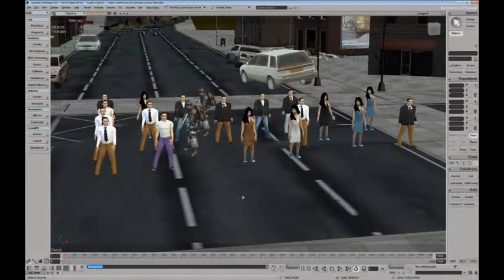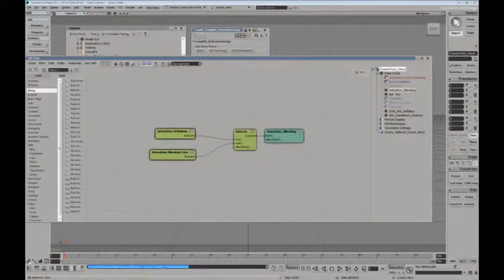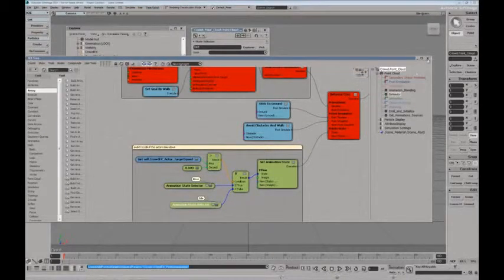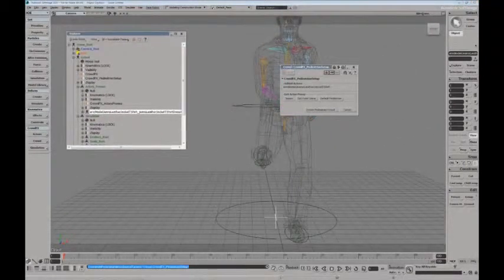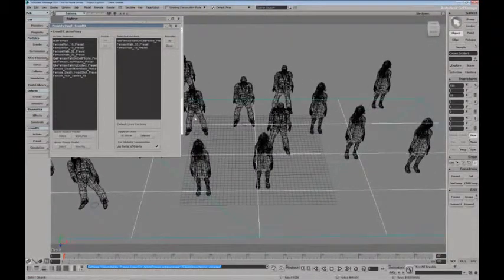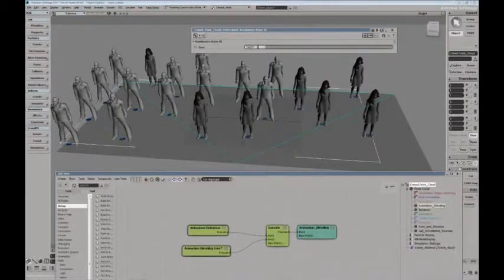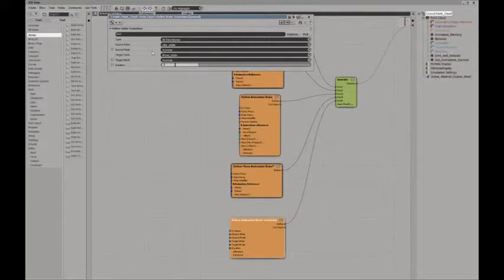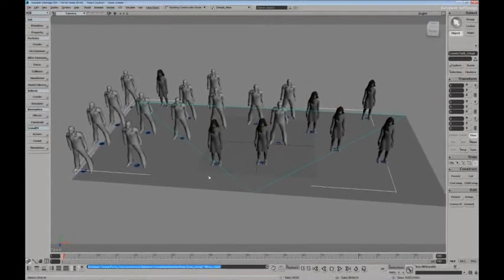Softimage 2014 ICE and dynamic simulation Crowdfx crowd simulation